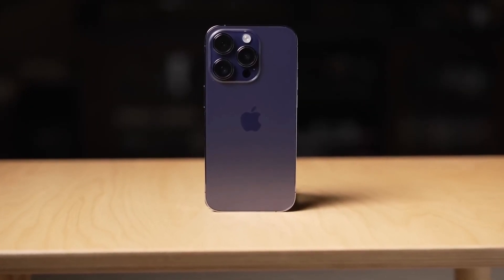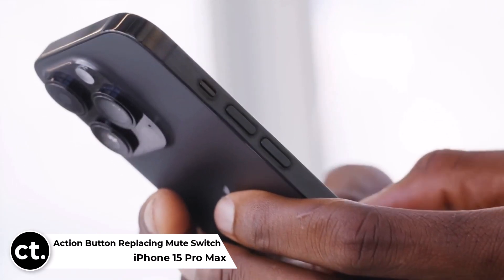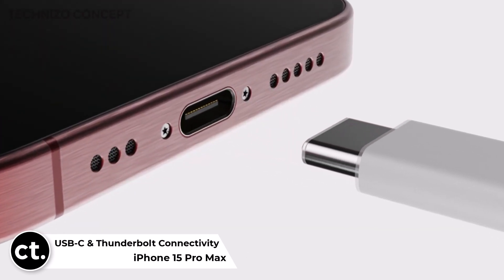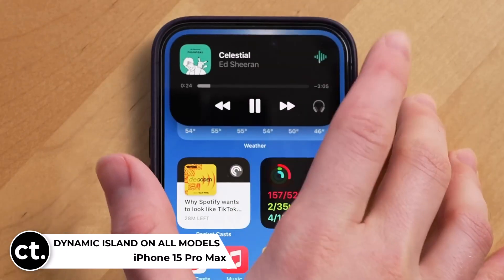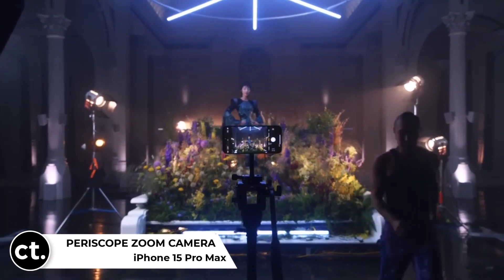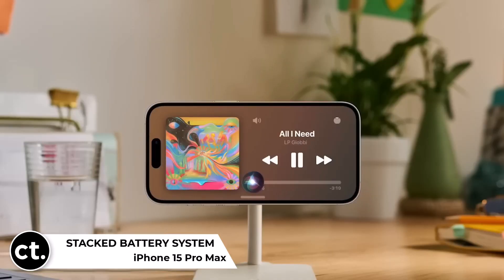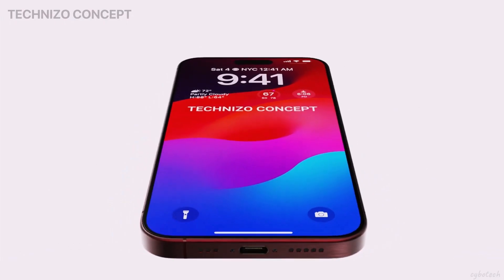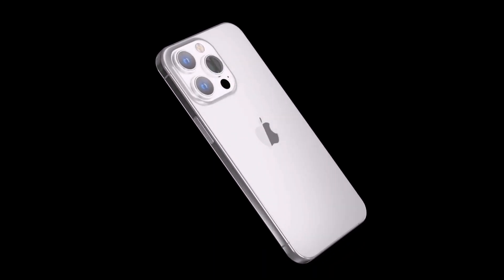iPhone 15 Pro Max - TOP 5 FEATURES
Here we have the Top 5 New Features of the iPhone 15 Pro Max.
The upcoming iPhone 15 lineup is rumored to include several significant features. Among these, the mute switch on the iPhone 15 Pro and iPhone 15 Pro Max might be replaced with a solid-state "action button," as per increasing speculations. Additionally, Apple is anticipated to make a shift from its proprietary Lightning charging port to a more universal USB-C port with the iPhone 15 series. The inclusion of the Dynamic Island feature is also expected across the iPhone 15, iPhone 15 Plus, and the Pro models. Setting itself apart, the iPhone 15 Pro Max could feature an exclusive periscope telephoto camera, enabling up to twice the optical zoom of the iPhone 14 Pro Max. Lastly, in terms of battery life, the iPhone 15 series aims to introduce some of the most enduring smartphones available in the market.